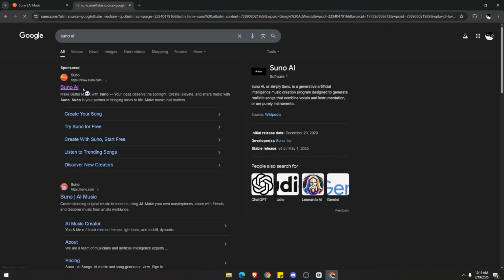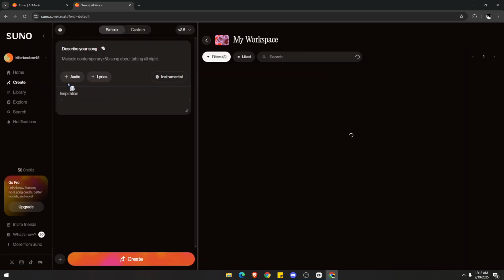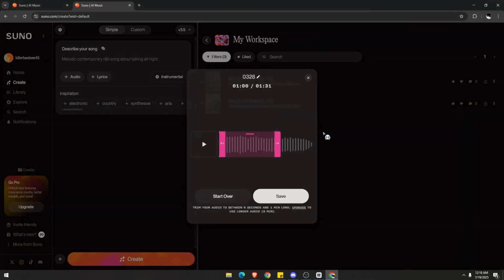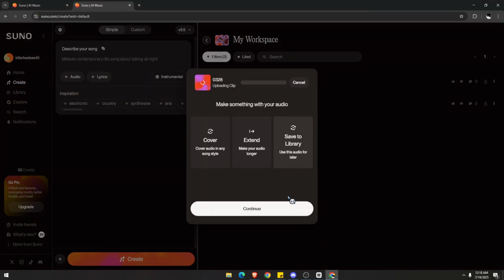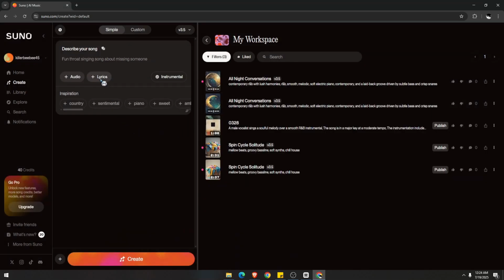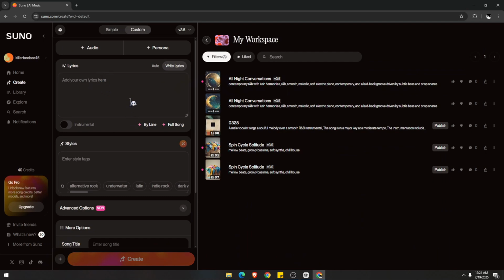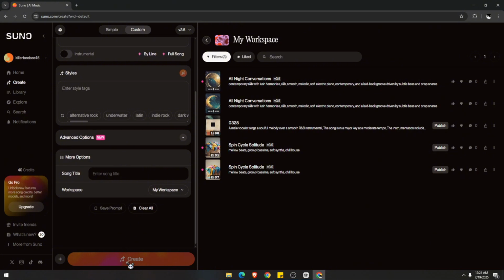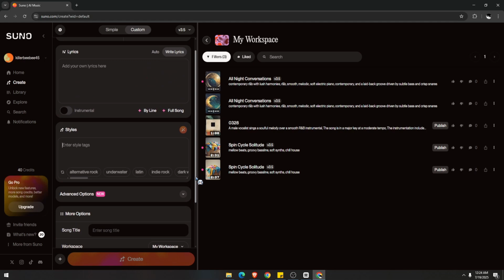How to Use Your Own Voice on Suno AI (2025 Update) – Full Guide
You’ll learn how to upload and use your own voice with Suno AI. This is how to personalize AI-generated songs quickly and easily.